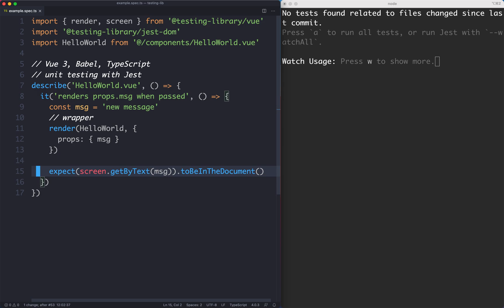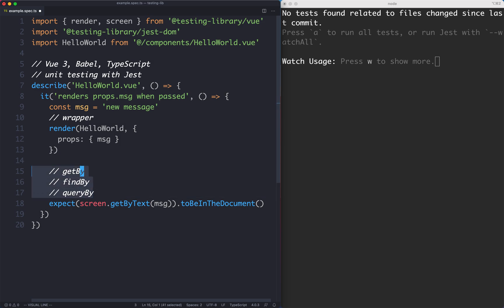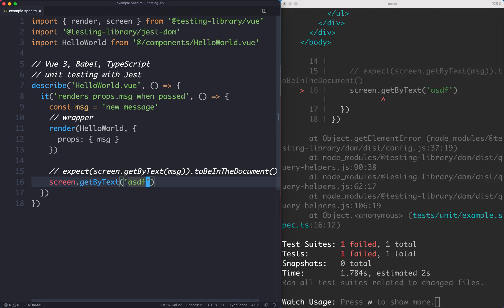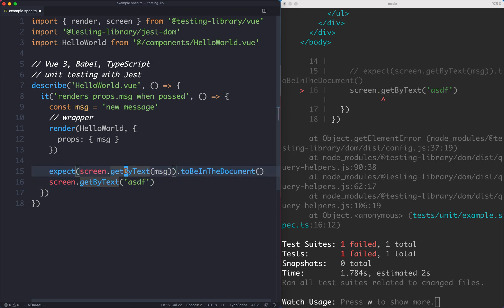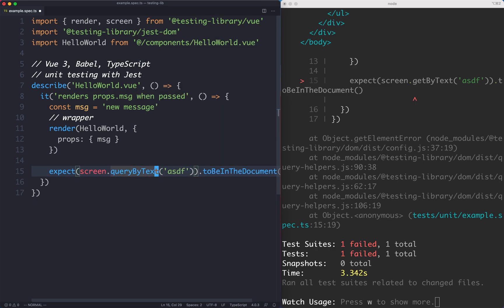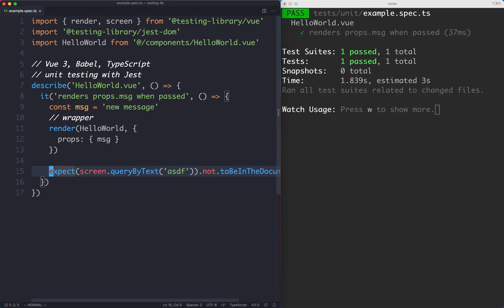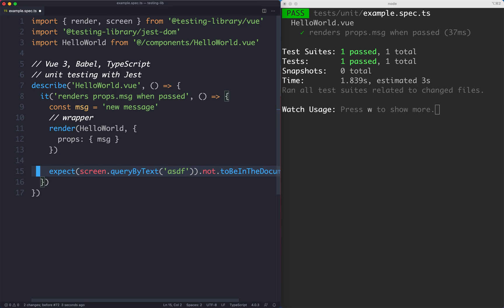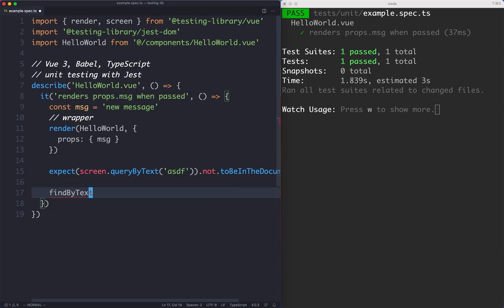getBy, queryBy and findBy - [Vue Testing Library 3/8]